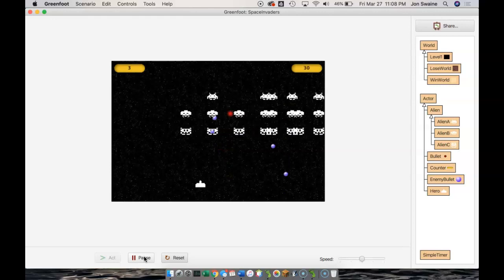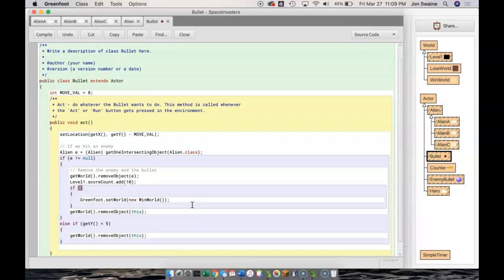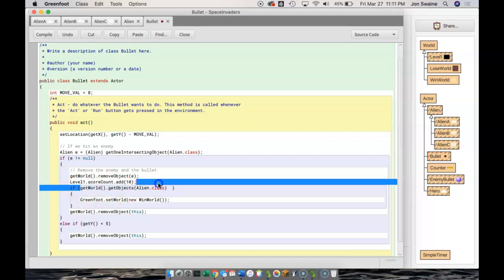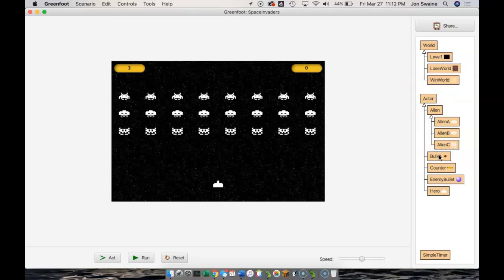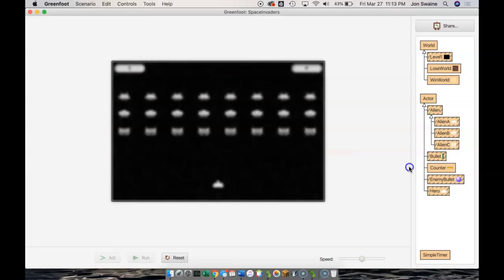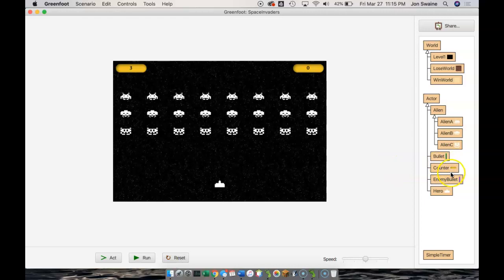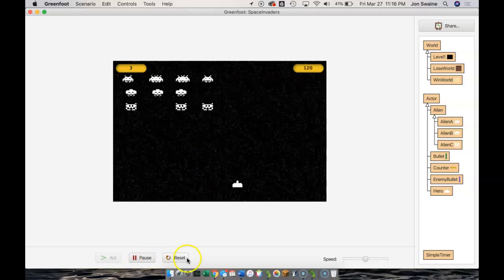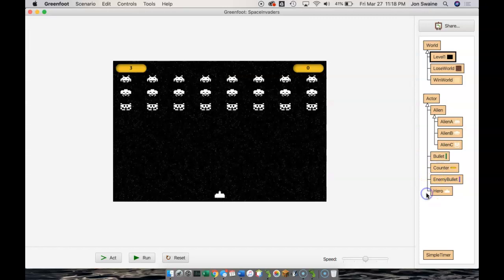Greenfoot Space Invaders - Part 14: Clean-Up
Learn how to hit ALL aliens, go to the Win screen when the aliens are all gone, and a few other fixes to make the game look better.